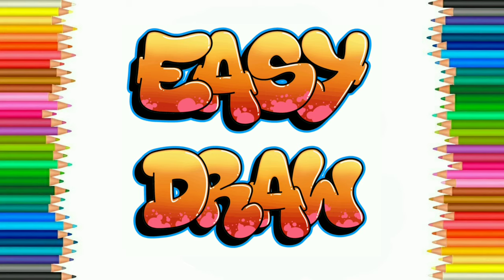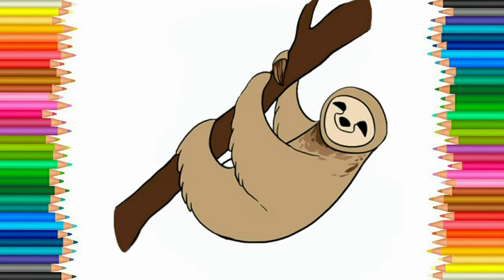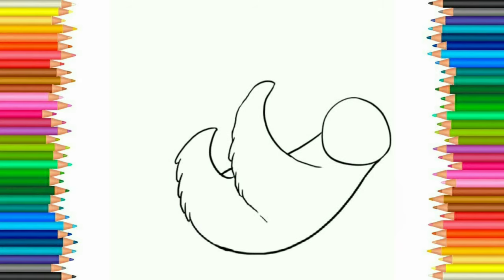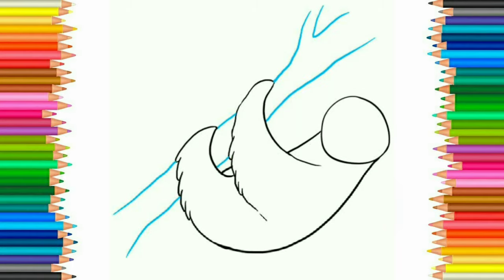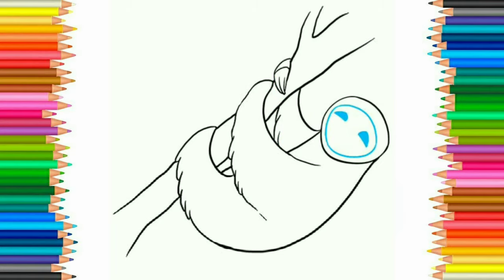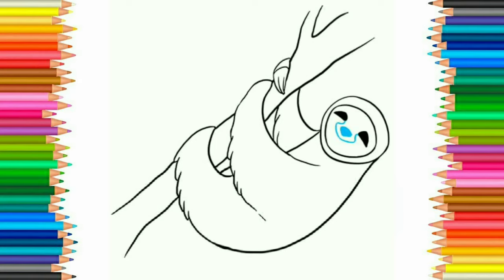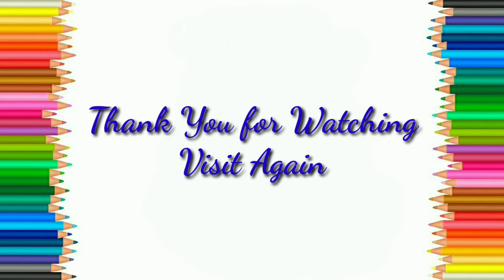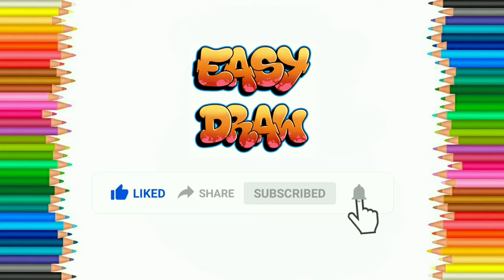How to draw a Sloth? Drawing Sloth for kids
Hello friends,
Here is step by step guide for drawing sloth
Easy drawing tips for kids